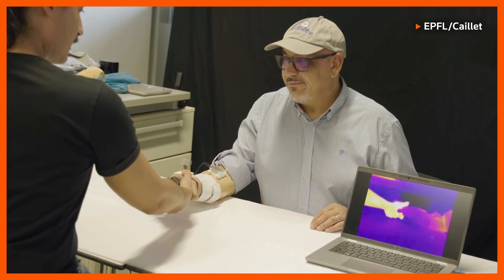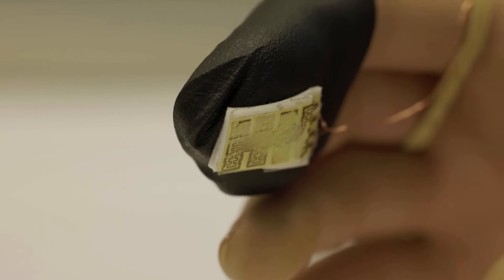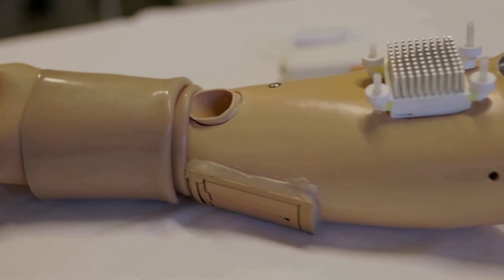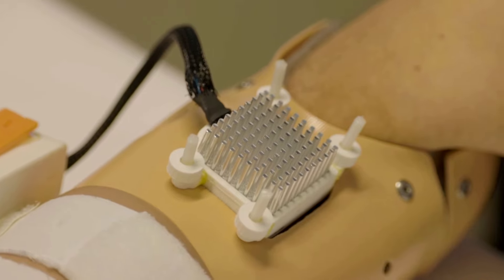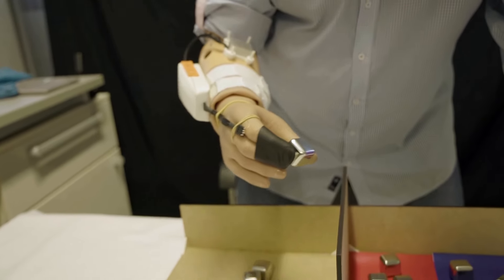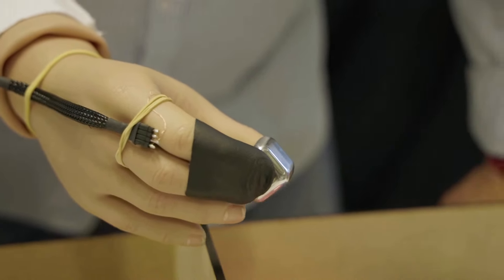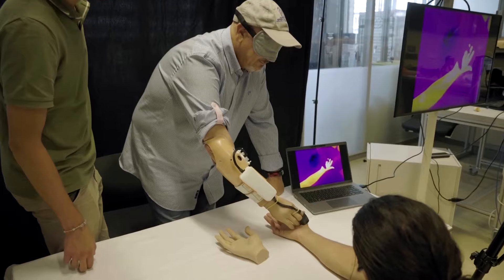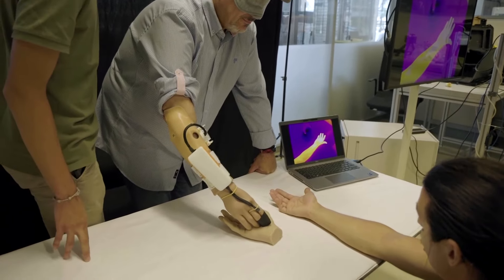This prosthetic helps amputees feel the warmth of human touch | REUTERS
Thirty-seven years after a man lost part of his arm in an accident, a new temperature-sensitive prosthetic is allowing him to feel the warmth of human touch.